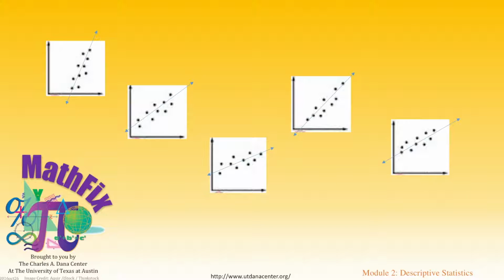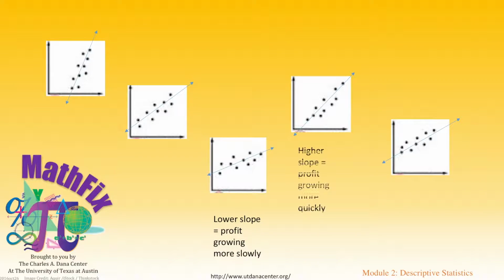S ID 6a MF Alg Mod 2